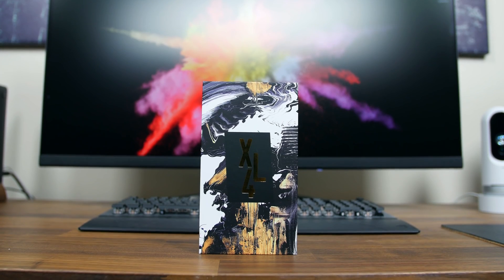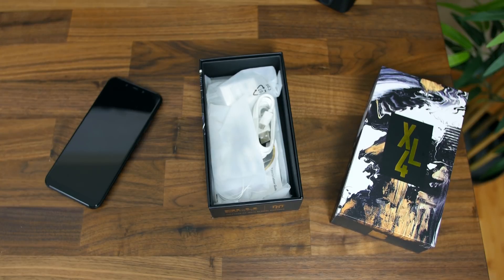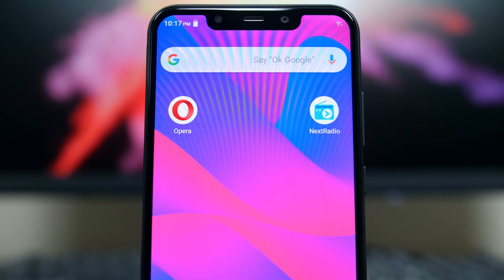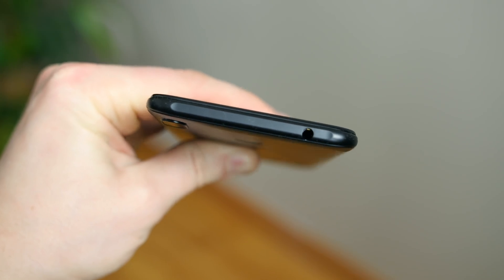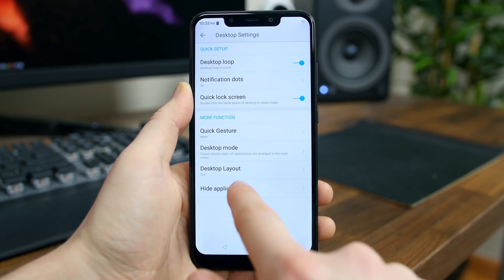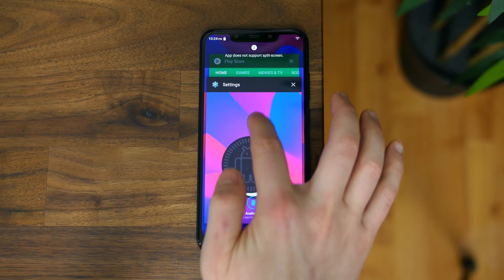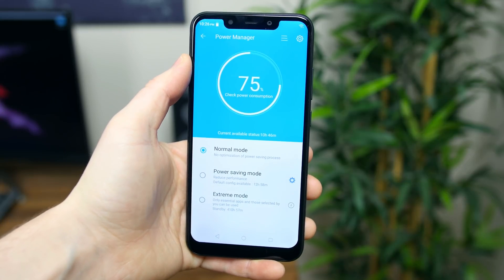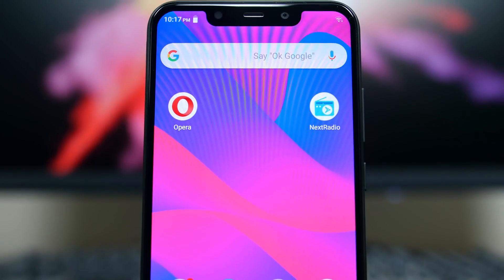It's The Best Selling Smartphone On Amazon....But Why?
Best Smartphone On Amazon Currently...